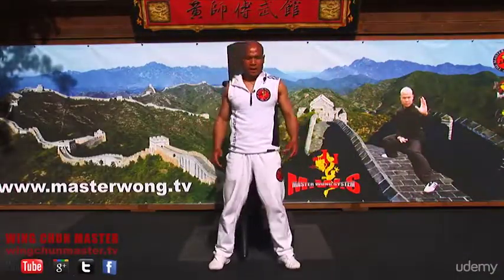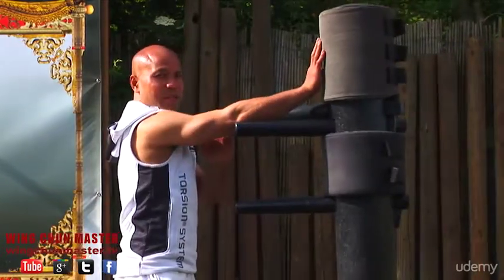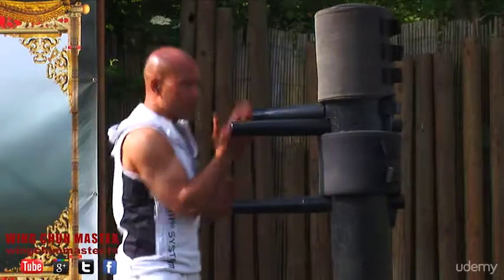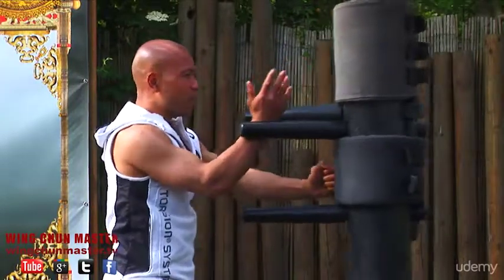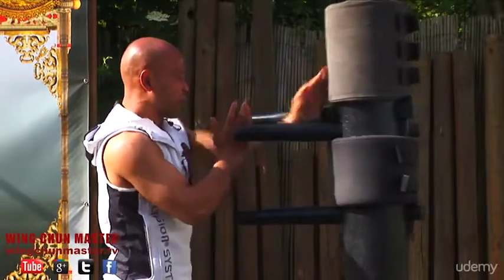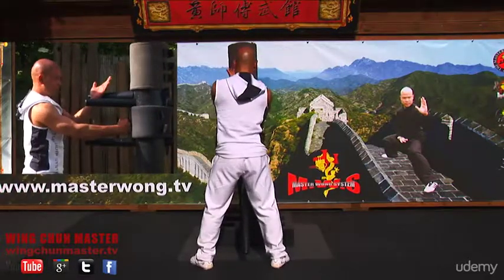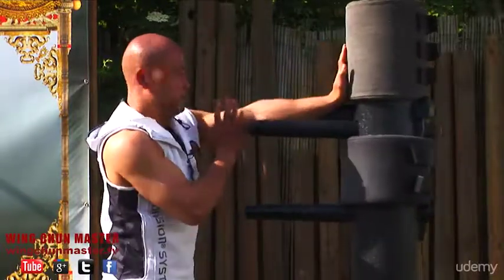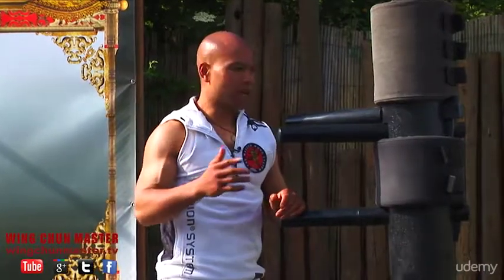Wing Chun 116 Dummy Training : Tan Da & Palm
Wing Chun 116 Dummy Training
After completing the hand forms it is possible to reach a higher standard by moving on to Wing Chun 116 Dummy training.